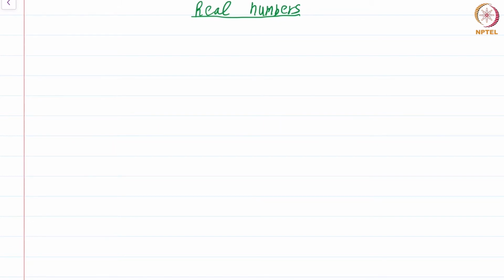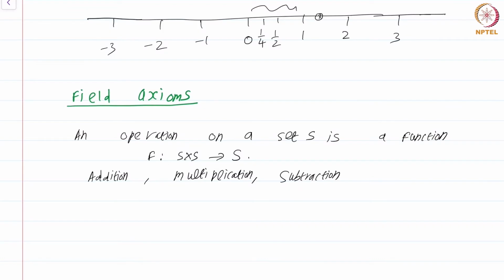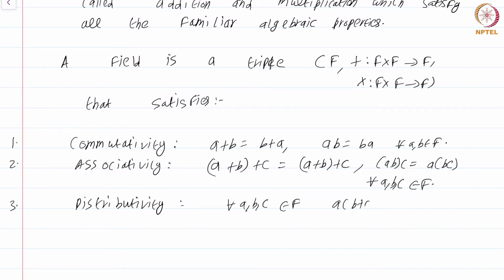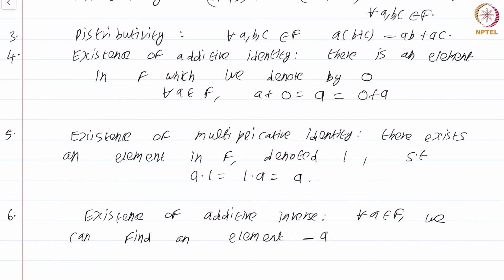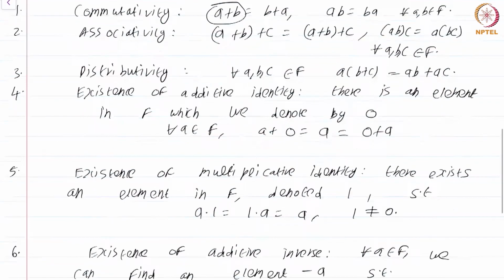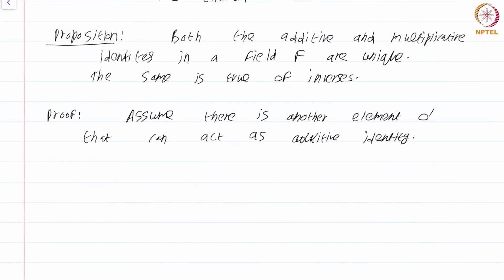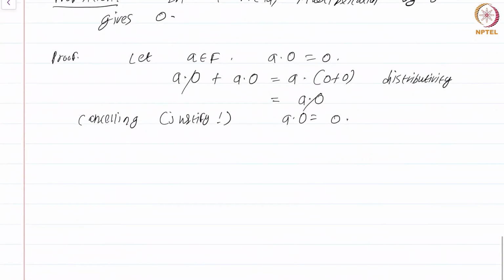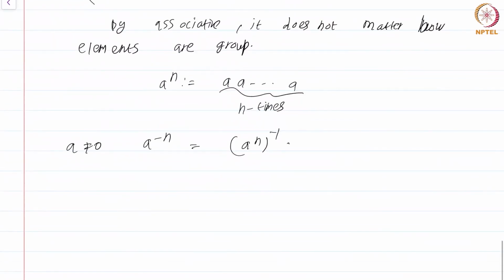Field axioms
Subject : Mathematics